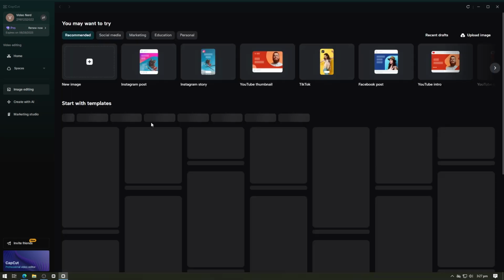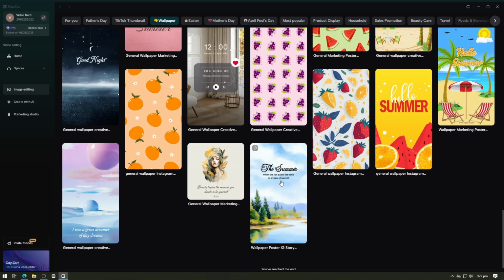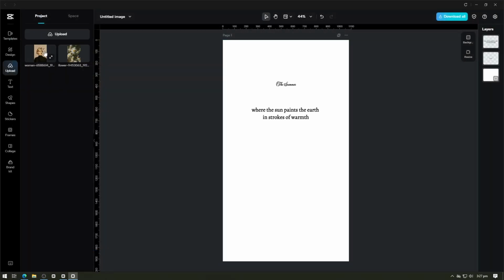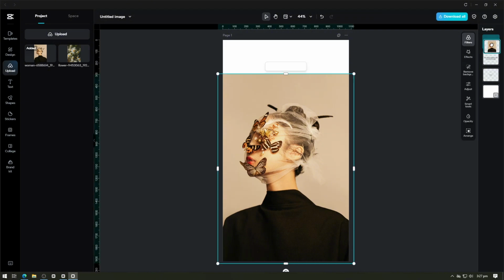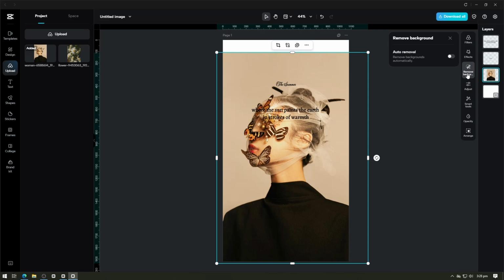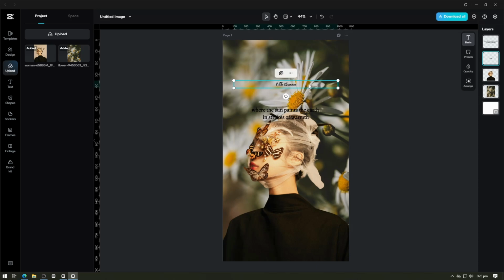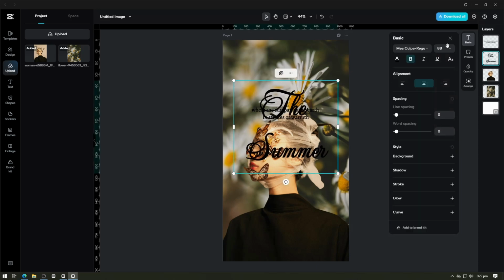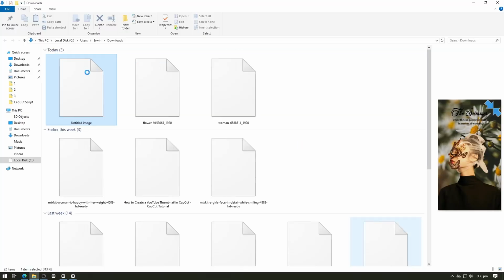How to Create Phone Wallpaper in CapCut - CapCut Tutorial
In this creative CapCut tutorial, you'll learn how to make custom phone wallpapers using CapCut's editing tools — perfect for personalized backgrounds, aesthetic designs, or fan art!

📌 Topics Covered:

➡ Navigating to the Image Editing Tool
➡ Importing photos for your wallpaper
➡ Adding text and backgrounds
➡ Exporting your wallpaper in high quality for mobile use